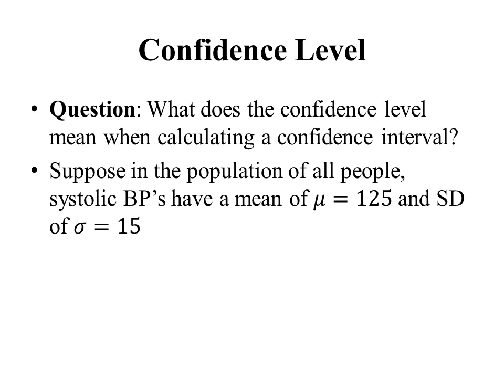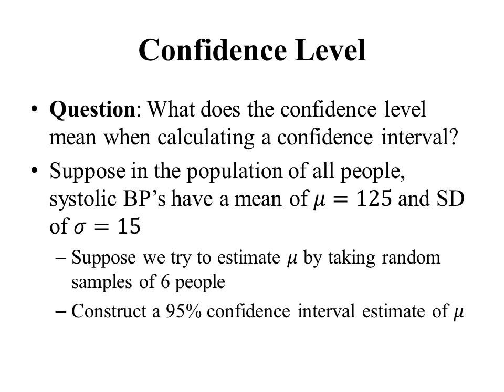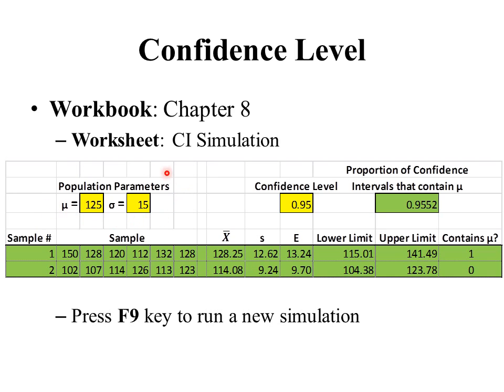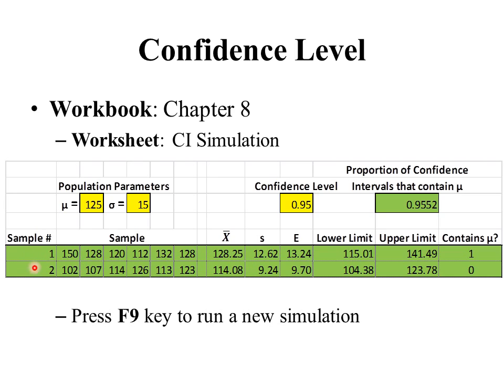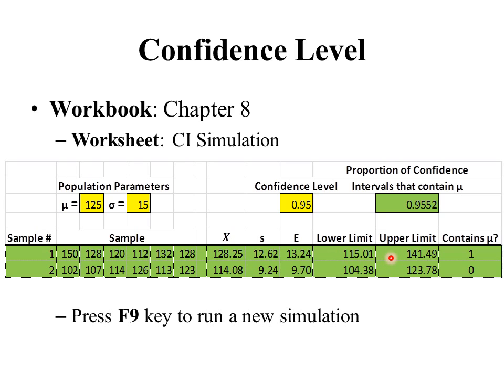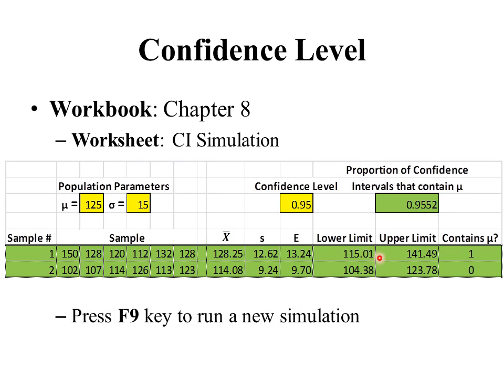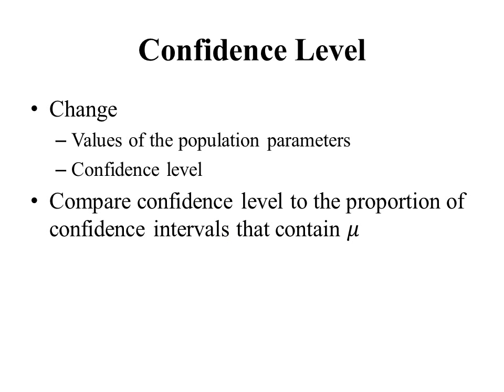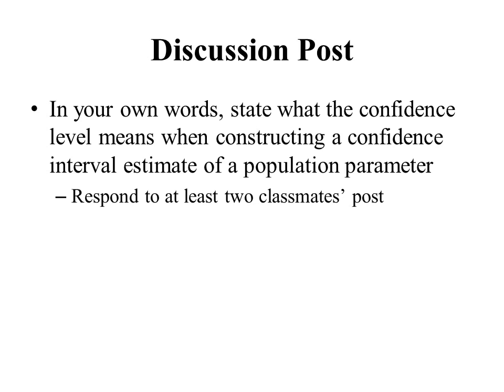Chapter 8a3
Chapter 8a3 lesson for MPH 505 Biostats